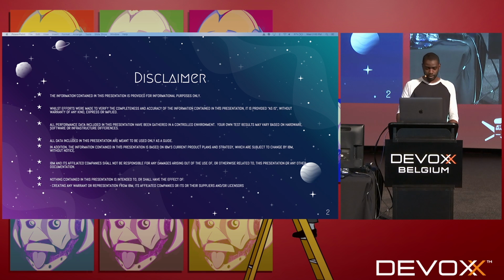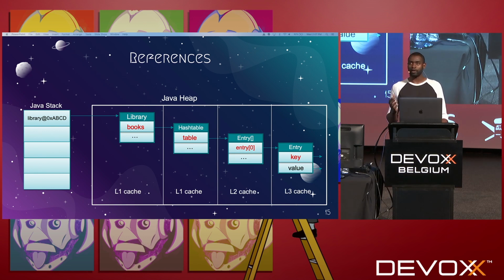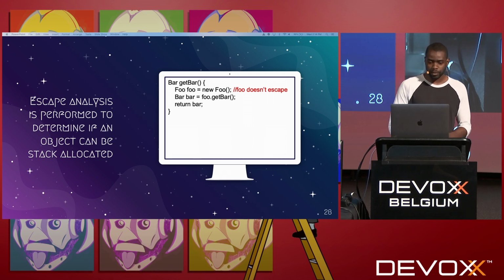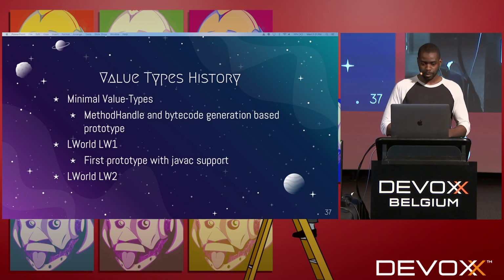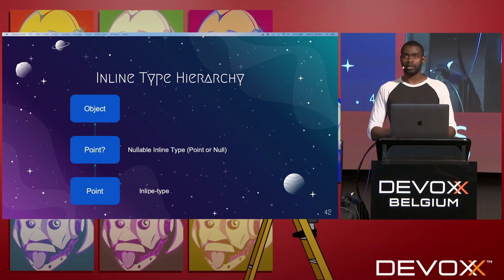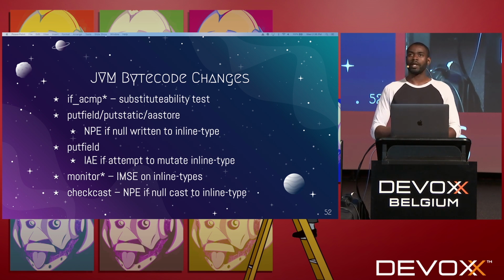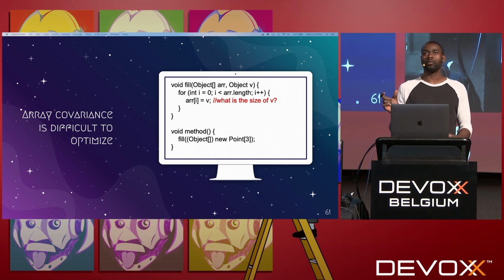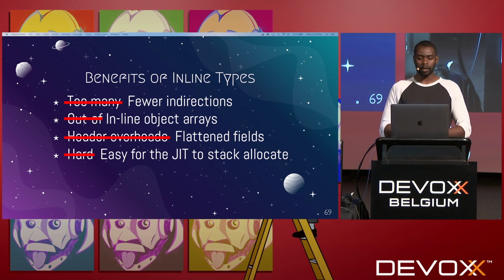Welcome to LWorld: The current state of value types in Java by Tobi Ajila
InlineTypes are coming to Java! But what does that mean for you?

This session explains the advances being made in Project Valhalla to improve Java's memory density by making it easy to create compact, cache efficient data structures. While this might sound like an easy feature to develop, the reality is, introducing a new concept like value types to a platform that has a wide array of libraries and applications dating back to the mid-90s without breaking anyone is a really hard problem to solve.

In the first iteration of inline types, Minimal Value Types, values and references were kept distinct and this made it very difficult to use value types with existing libraries and challenging to program with. In the second iteration, LWorld, both inline types and references were unified, this provided a clear path to a future where values can play nicely with references and possibly even your old jars from the mid-90s.

All is well right? As with most things, the devil is in the details.

Come to this session to hear the opportunities and challenges that we face in LWorld.

Tobi is a Java Runtime developer for the J9 VM team in Ottawa, Canada. In the past he has worked on Interpreter optimizations, JVMTI enhancments, JSR 335 and more. Currently, his main focus is on Project Jigsaw and Project Panama where he collaborates with other developers in the Panama expert group.

Tobi has an interest in optimizing the Java Runtime for cloud environments. He previously worked on a JVM multi-tenant incubator project and has investigated enhancements for Java application deployments on Bluemix.

In his spare time Tobi enjoys playing soccer and is an avid supporter of Arsenal F.C. Apart from sports Tobi also enjoy listening to music and catching the odd live show.